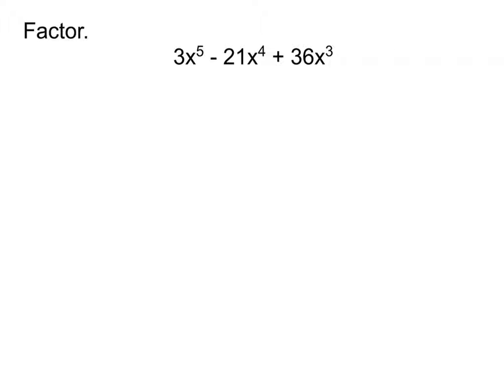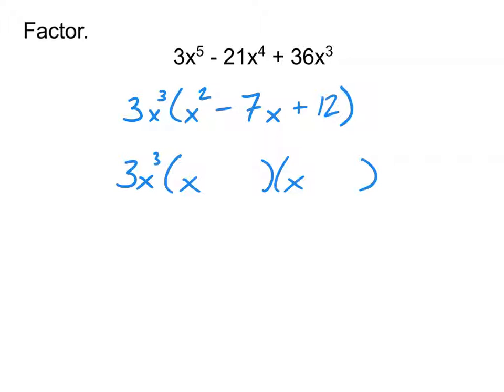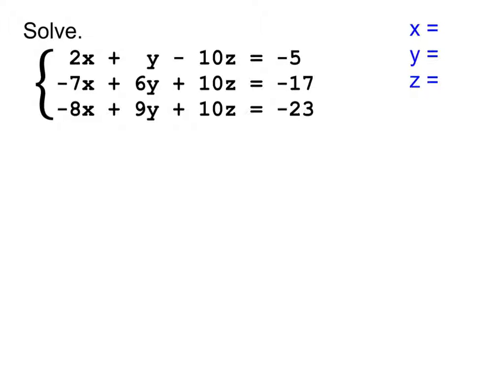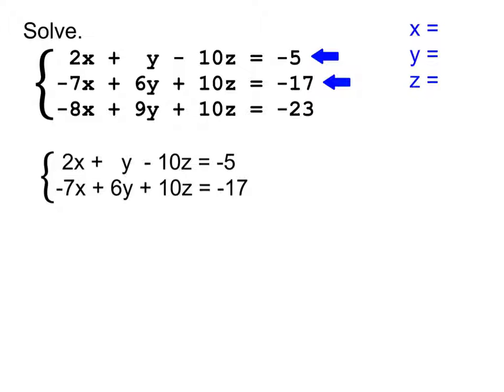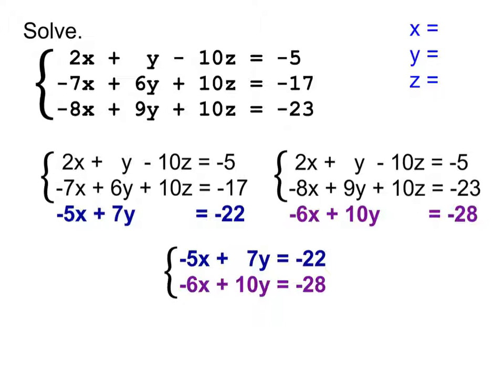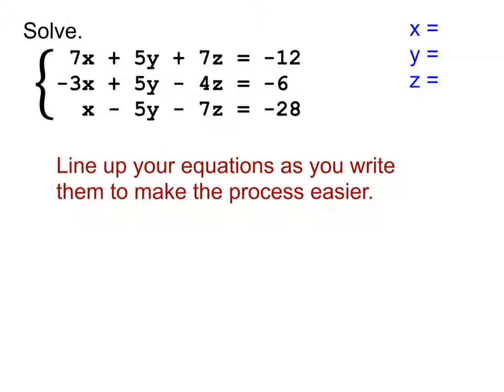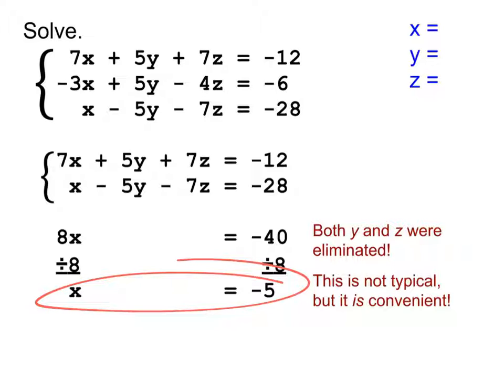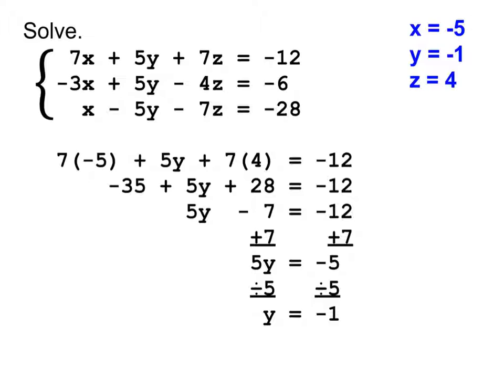Solving 3x3 Systems, Part 3 (10/21)